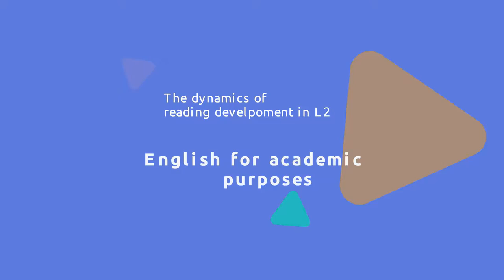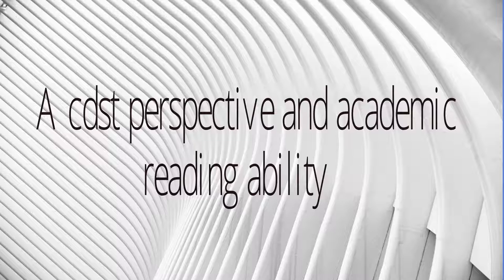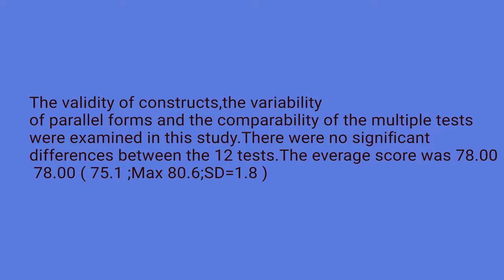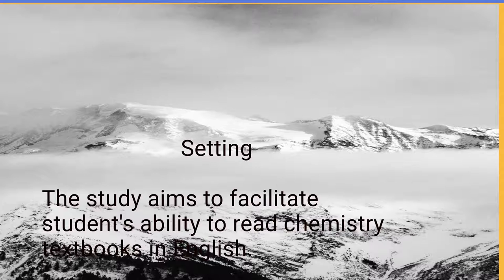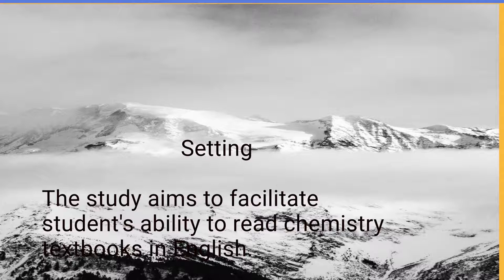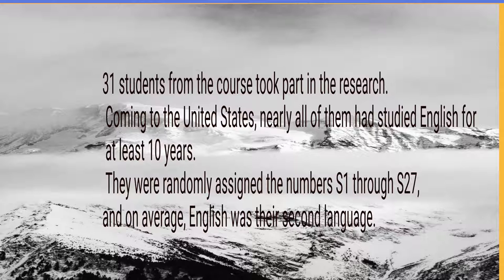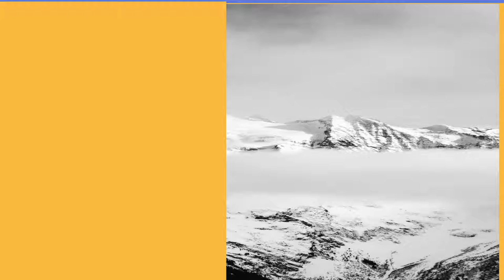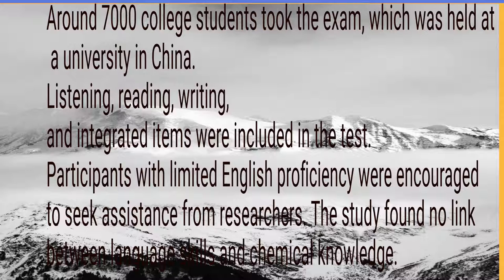Conclusion "Language Teaching Methodology"Topic;reading development,strategies,L2 English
It is the presentation to conclude "The dynamics of reading development in L2 English for academic purposes"as a part of studying M.Ed. in Teaching English as a Global Language ( International Program ) ,courese: Language Teaching Methodology ,Code 44651361 ,Burapha University,Thailand.

Conclusion:
In three ways, the present study can add to the existing literature: Among other things, this was the first empirical study based on CDST to examine academic reading ability in a second language using tasks of this type CDST-based studies have tended to focus primarily on L2 productive abilities, where task effects may have influenced variability. According to our estimates, about 19 percent of participants experienced phase 2 symptoms.
As an individual's development progresses, a higher level of academic reading is significantly associated with greater individual variability.
Ability to try new things is improved. These findings are relatively new in the field of SLA, and they warrant further investigation. If there has been variability, has progress been made?

If it occurs at all, at what stage of the learning process? As a final step, we've calculated the distance between the two datasets using distance matrixes.

Individuals' developmental paths can take on a variety of shapes and sizes, depending on their circumstances. This innovative approach has the potential to encourage researchers to continue their research.

Heterogeneous and variable individuals are grouped together.

They are all different from one another in a number of ways.

Min Gui a
, Xiaokan Chen a

, Marjolijn Verspoor b,c,*